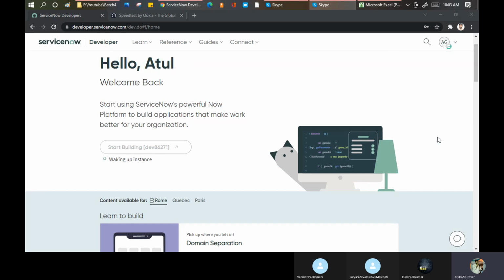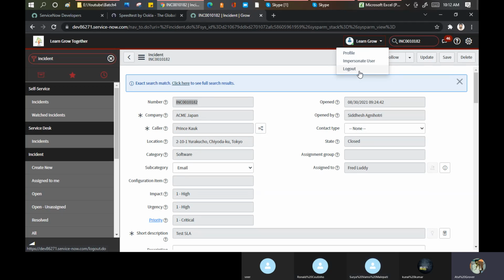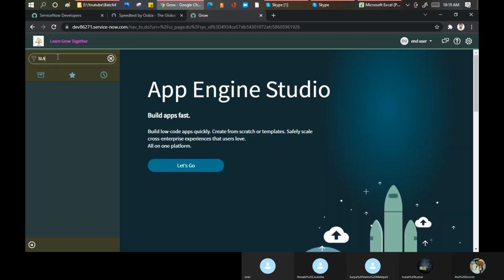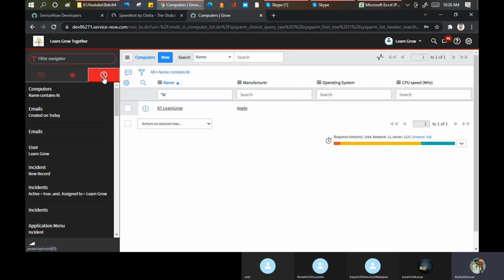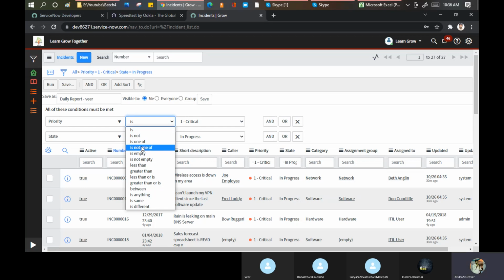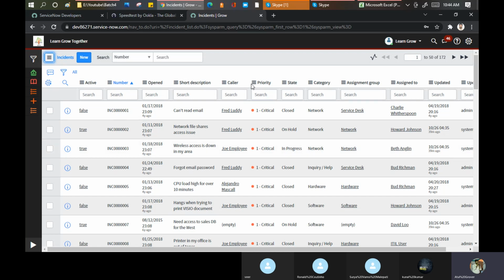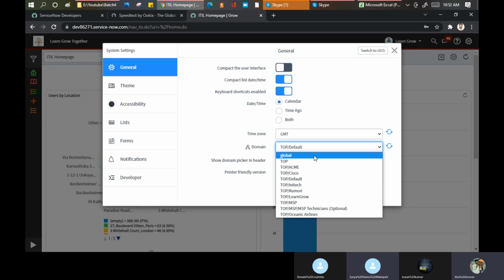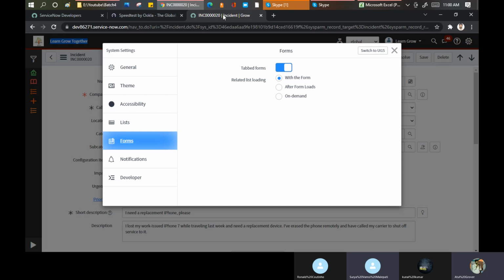Batch 6 || Day 6 ServiceNow Navigation - Application - Banner - Content ||Techno Functional Training